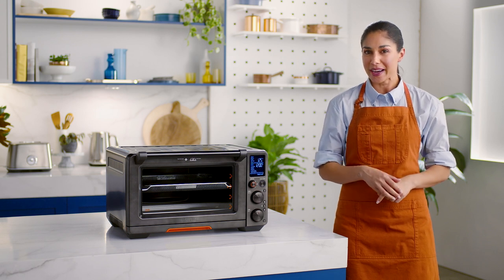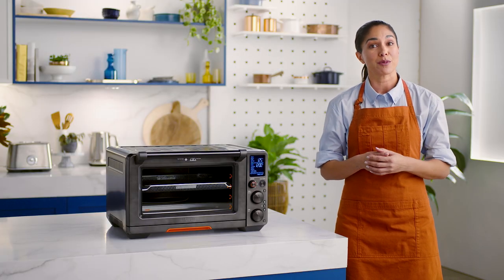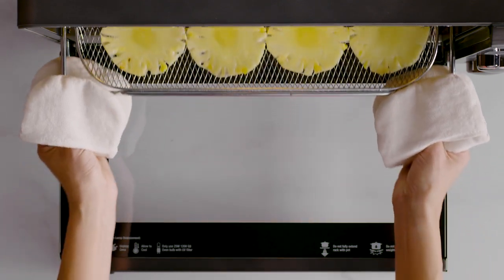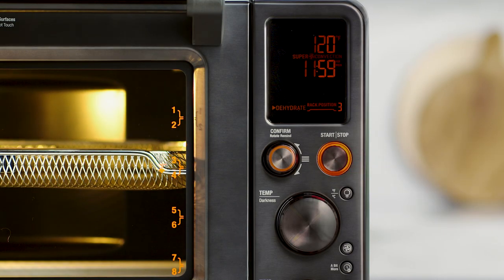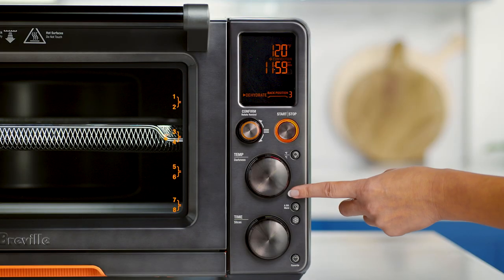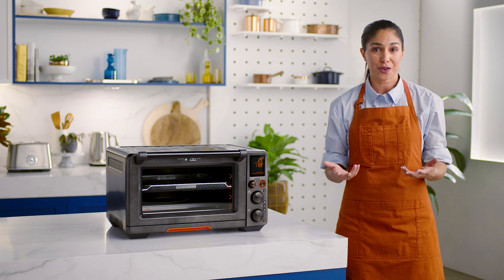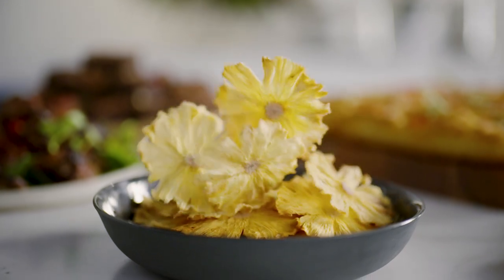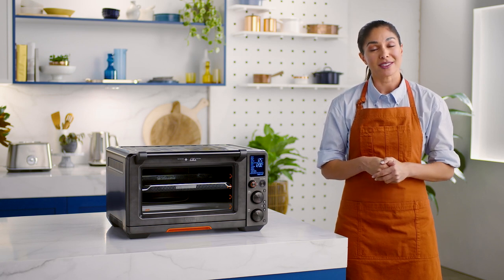the Joule® Oven Air Fryer Pro | How to achieve perfectly dehydrated pineapple | Breville+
From fruits to vegetables and even meats... the Joule® Oven Air Fryer Pro’s dehydrate function can have you making the perfect snack in no time.

The Joule® Oven Air Fryer Pro's Dehydrate function will help you make healthy and tasty snacks for yourself or your family. Its advanced technology ensures that your snacks are evenly dehydrated without overcooking or burning. Whether you want to make crispy apple chips, crunchy kale chips, or flavorful beef jerky, follow this guide below and begin. If you would like some recipe inspiration, download Breville+.

1 Set your mesh basket on rack position 3.
2. Slice the pineapple to your desired shape and arrange the pieces in the mesh basket with even spaces in between.
3. Use the Confirm dial on the LCD to set the Dehydrate function. Note that the minimum time is 12 hours, but you can set it up to 72 hours.
4. Press the Start/Stop button and the oven will make a sound to indicate that the dehydration process has started.
5. Use the Temperature and Time dials to adjust the corresponding settings.
6. Use the Rotate/Remind function to ensure even dehydration of your food.
7. When your food has finished dehydrating, the oven will make a sound to remind you.
8. Carefully remove the dehydrated pineapple slices from the mesh basket and allow them to cool before enjoying them.

Top Tips:
- For strongly colored foods, use baking paper to avoid staining the mesh basket.
- If you're using marinated jerky, place a baking tray on position 8 to catch any drips.
- Use the Convection dial to choose between convection, super convection, or neither, and the temperature and time will adjust accordingly.

Did you know your Joule® Oven Air Fryer Pro can fit up to 4 dehydrating baskets?